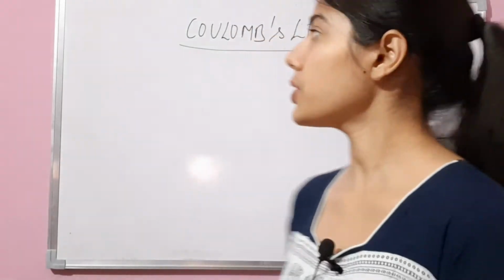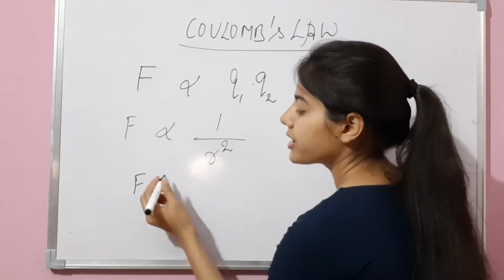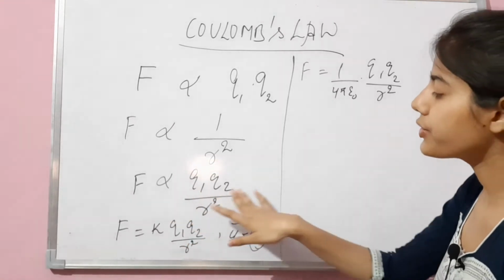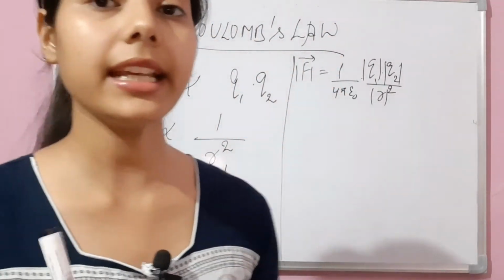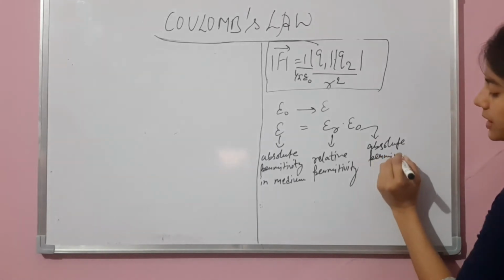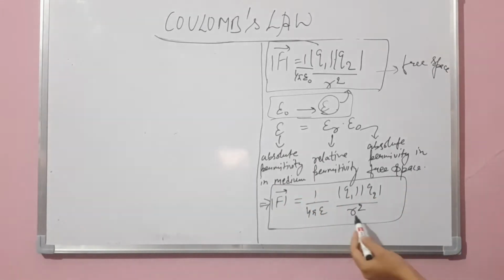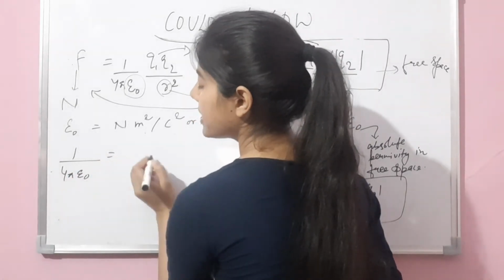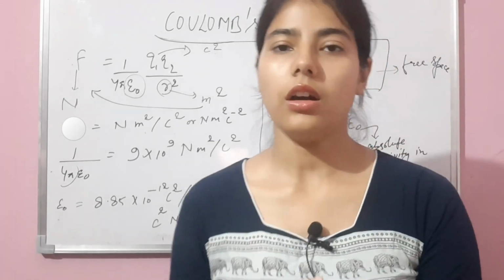Coulomb's law in Electrostatics |Class 12 |By Nisha singh kuntal